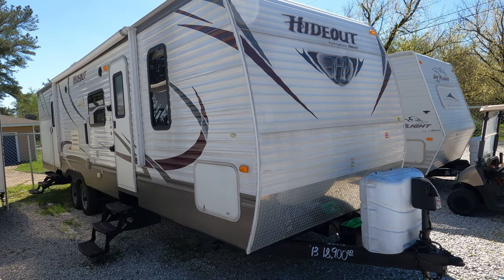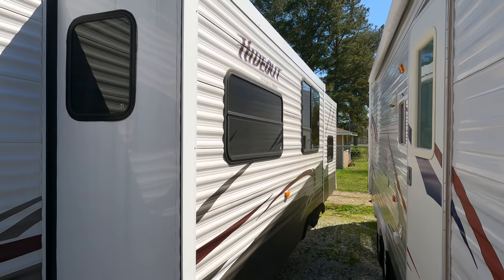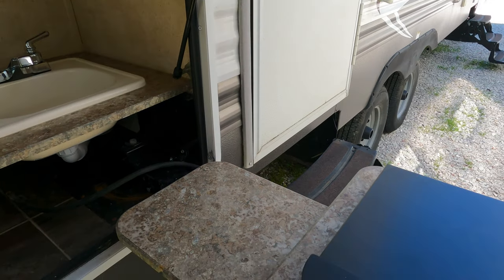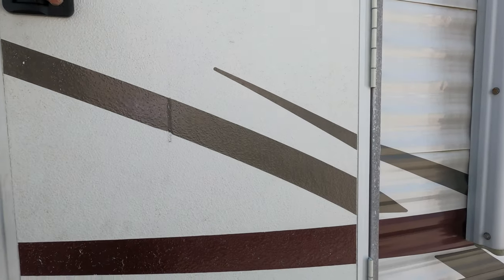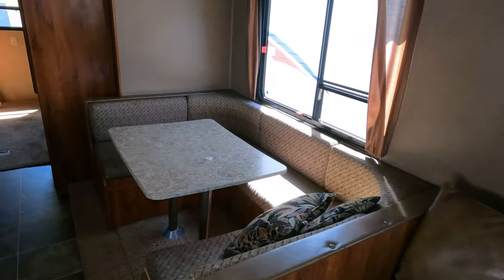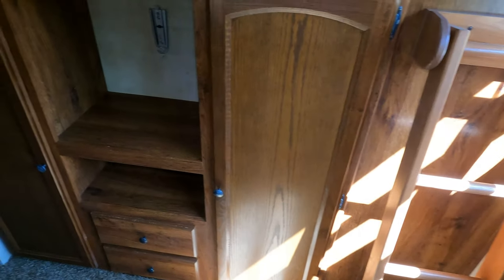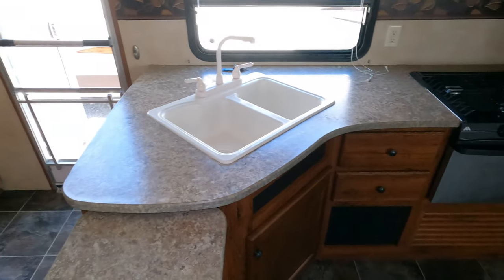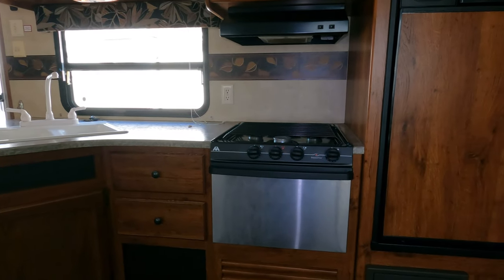SOLD! 2013 Keystone Hornet Hideout 31RBDS Travel Trailer, Bunks,Outside Kitchen, 2 Bedrooms, $18,900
Tis Unit is SOLD!

Year: 2013

Stock # 5719

VIN : 4YDT31R23D7201383

Make: Keystone RV

Model : Hornet Hideout

Model Number : 31RBDS

Length :  35ft.8in. (Including tongue)

Weight (UVW) :  7,500 pounds

Furnace : 1

Air Conditioners : 1

Slide Outs: 2

Table Type : Table Booth

Sofa Type: Sleeper x 2

Master Bed Size:   Queen Bed + 2 Bunks